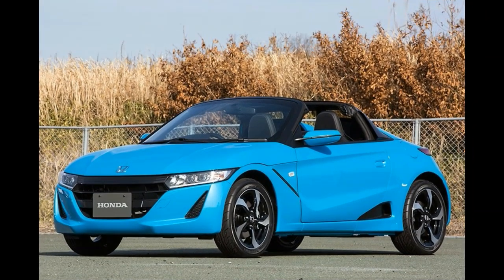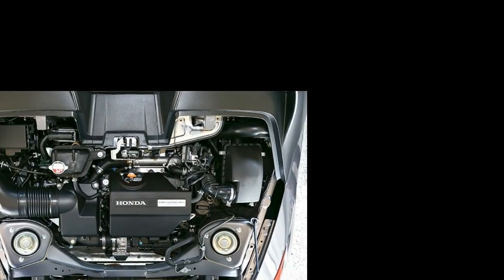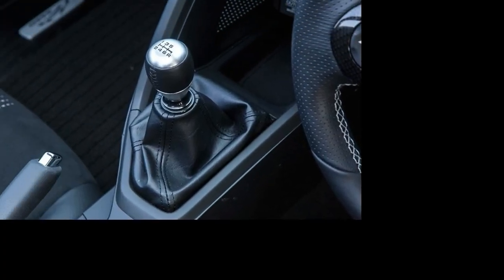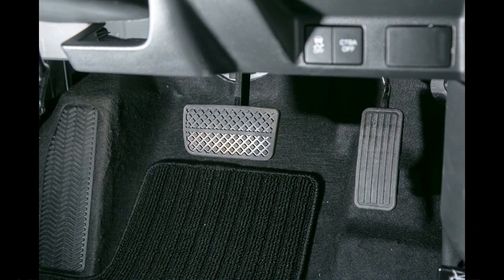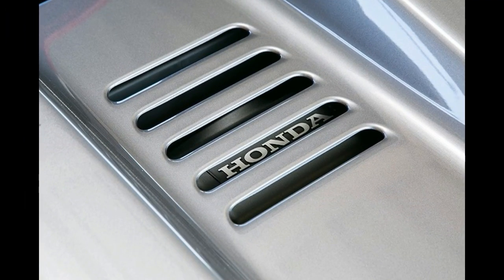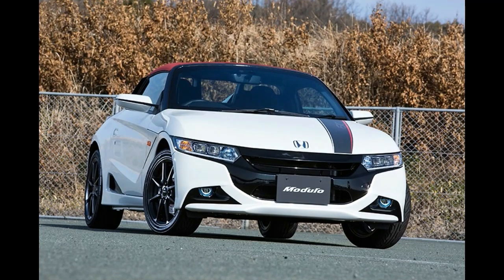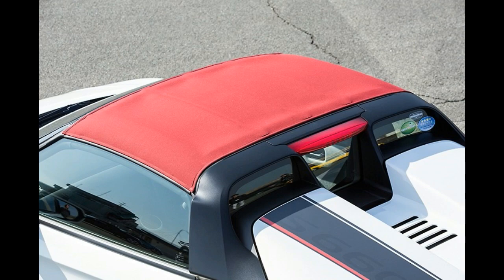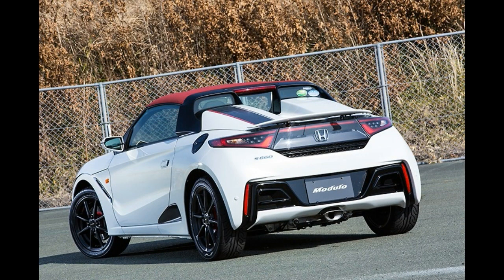2015 Honda S660, one of the coolest things Honda has ever made